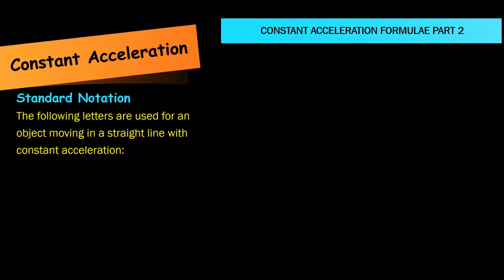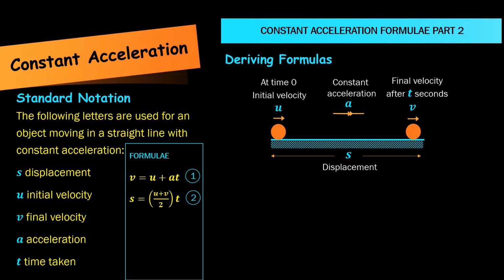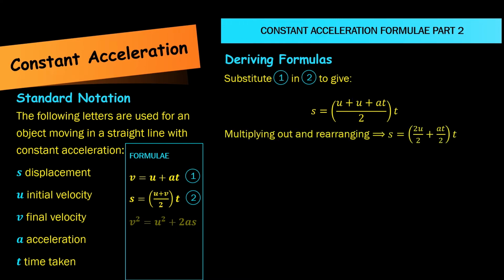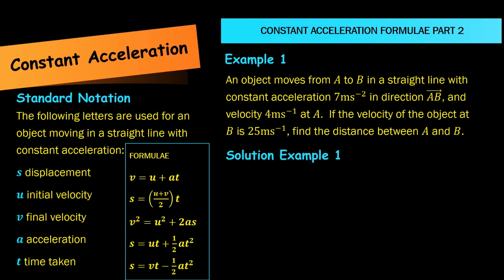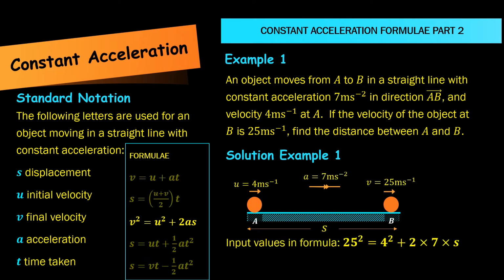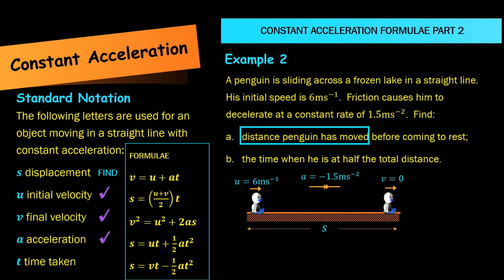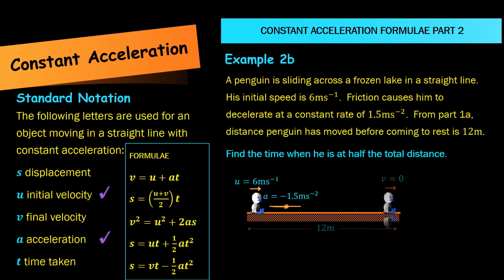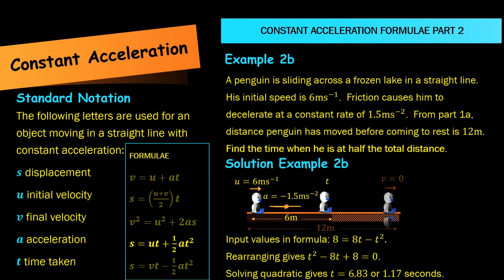Constant Acceleration Formulae Part 2 | Mechanics 1 | Maths A Level & AS Level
In this session we derive the formulae for constant acceleration and use them in order to solve problems.

Timecodes
0:00 - Intro
0:05 - Objectives
0:12 - Notation: s displacement, u initial velocity, v final velocity, a acceleration, t time taken
0:58 - Illustration of notation
1:31 - Deriving formulae: v^2=u^2+2as, s=ut+1/2 at^2, s=vt-at^2/2
5:41 - Example 1
5:49 - Solution Example 1
8:12 - Example 2
8:23 - Solution Example 2
13:27 - Recap and Conclusion